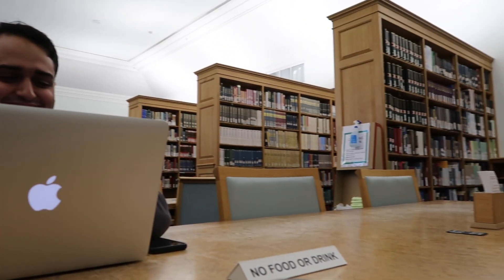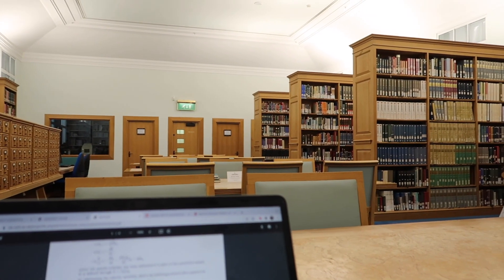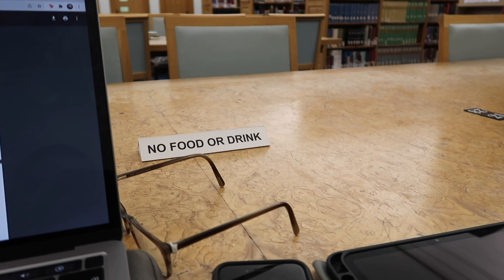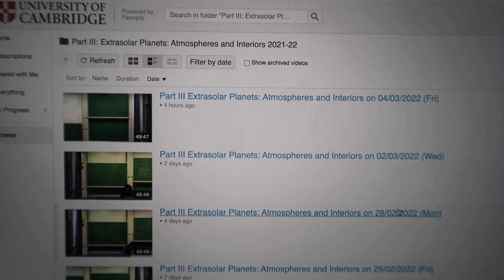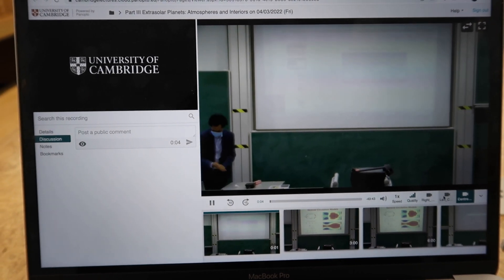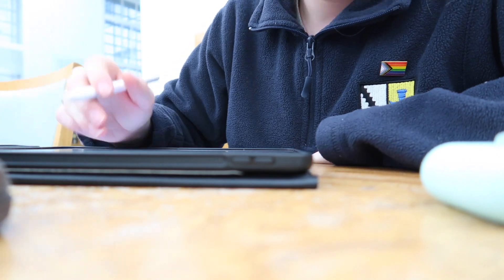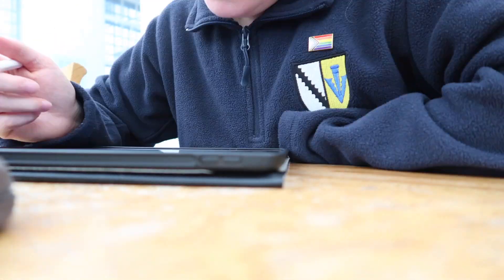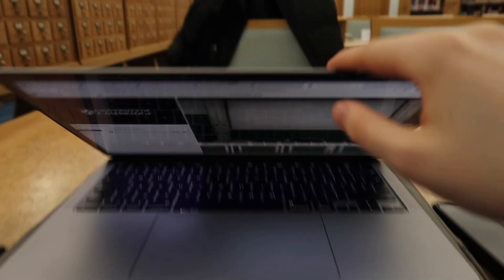A Day in the Life at Cambridge University | Exploring the University Library!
A day exploring the University of Cambridge's library with college stops in between! :)

For those that are new here... my name is Ellie and I'm a student at the University of Cambridge studying Part III Masters of the Mathematical Tripos (basically a fancy way of saying I'm studying a maths masters lol) and I am in Sidney Sussex College! I love maths, space and tech (I have a tech channel too!) and I'm so excited to share this new chapter with you all 💛